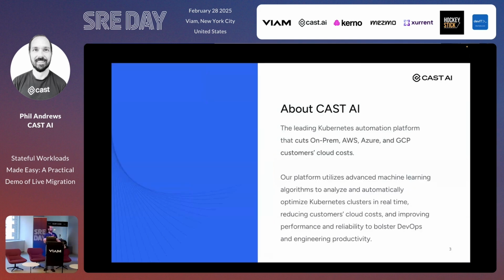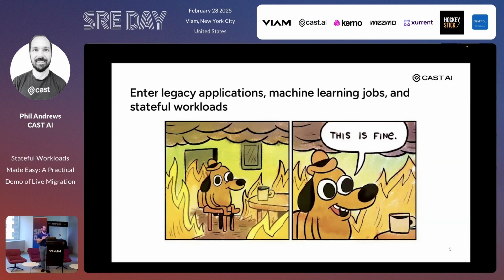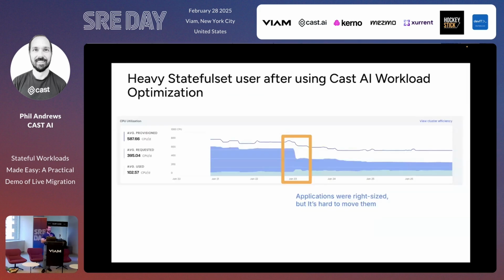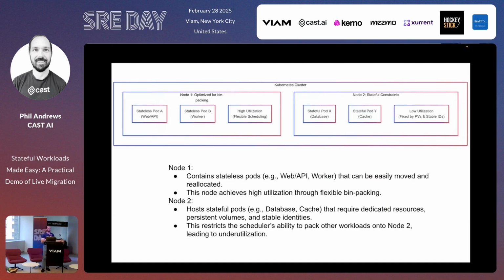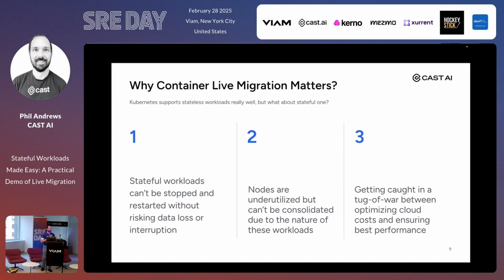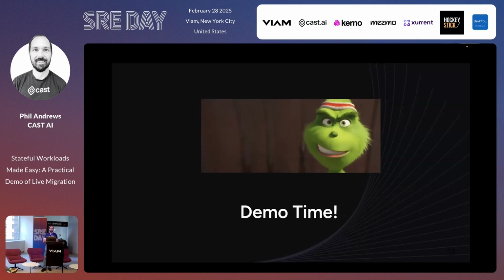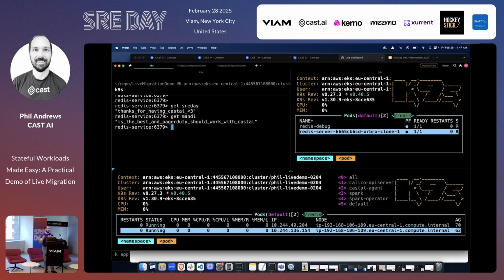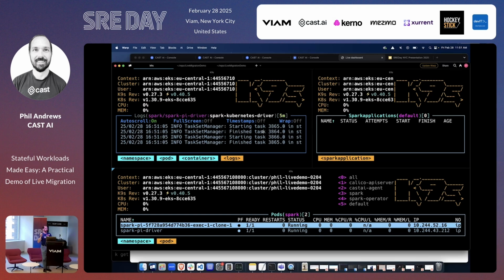Stateful Workloads Made Easy: Demo of Live Migration | Phil Andrews | SREday New York City 2025 Q1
SREday New York City 2025 Q1 - February 28 2025

Chapters
00:00 Introduction to Live Container Migration
00:09 About the Speaker
00:28 Overview of Cast AI
01:27 Challenges with Legacy Applications
02:46 Stateless vs Stateful Applications
03:41 Customer Case Study
05:44 Importance of Live Migration
08:03 Live Demo: Redis and Spark
14:00 Future of Kubernetes with Live Migration